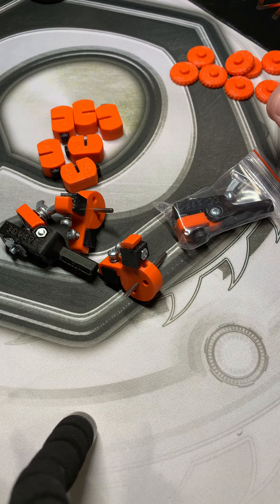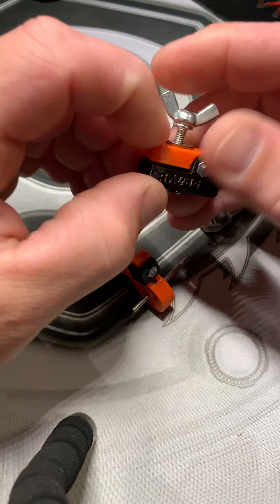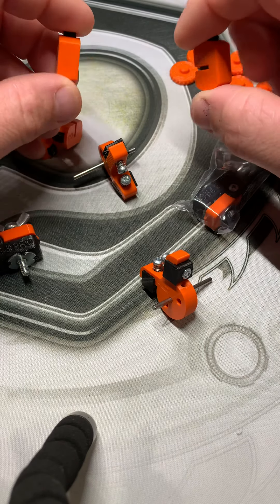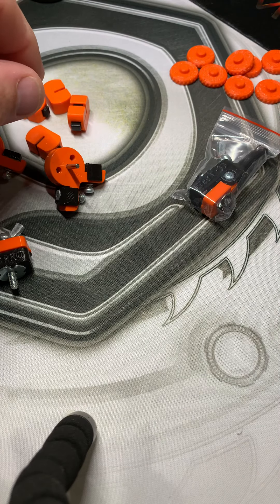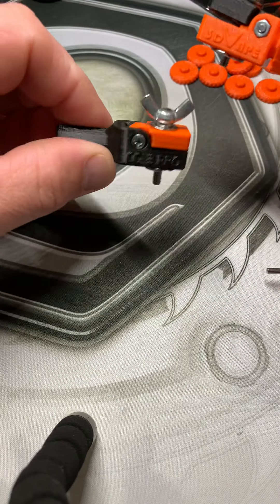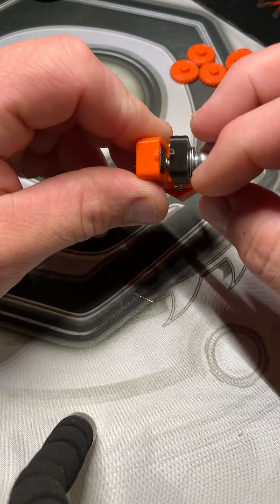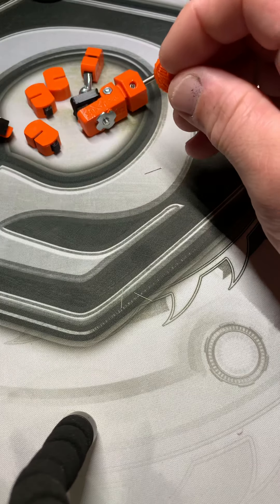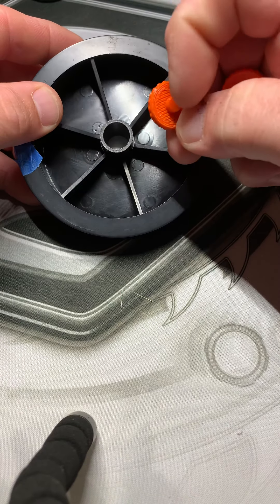Vape coil building tools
Some tools I got from 3dvape out of Russia